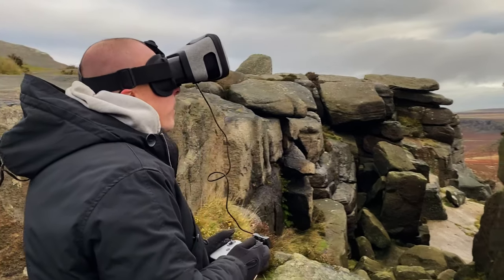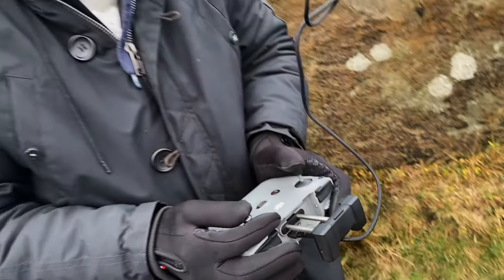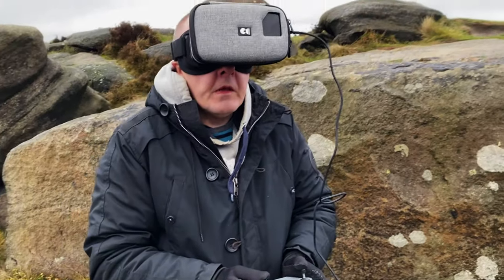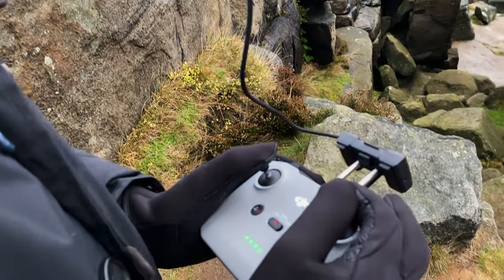Drone Mask 2 an honest review.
Hi all in this video I give you an honest review of the Drone Mask 2, Many thanks to Drone Explore for filming me wearing the mask.

If you would like a drone of your own then please click on the link below where you will find some sort of discount on some drones and other DJI Products.

Also, if you have never heard of Tube buddy, I strongly recommend getting this great program. It will help you with your Thumbnails and tags, There is a free version but if you get the paid version you will get more features with it.

So click on this link to get Tubebuddy.